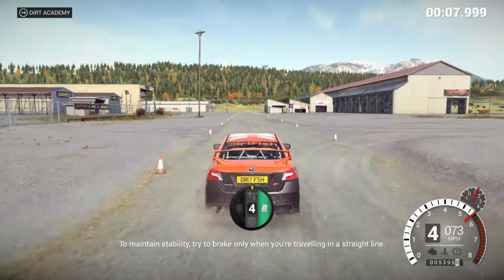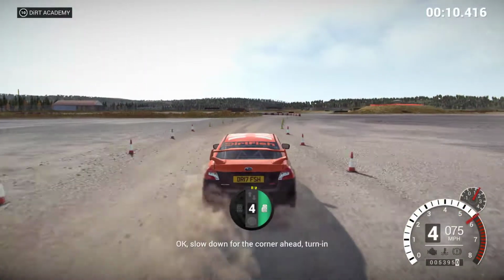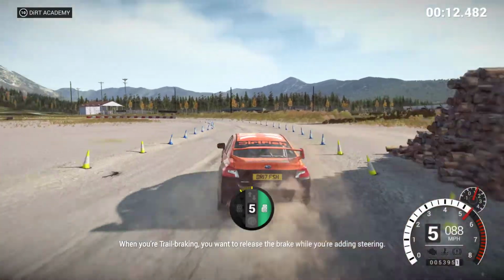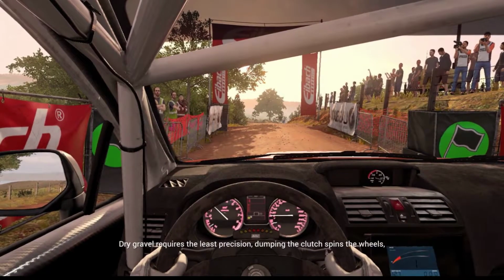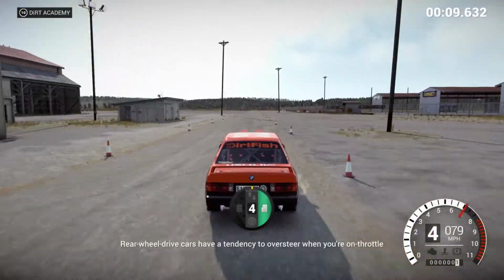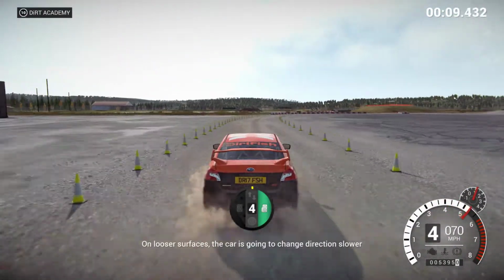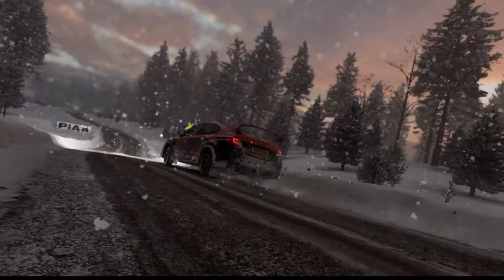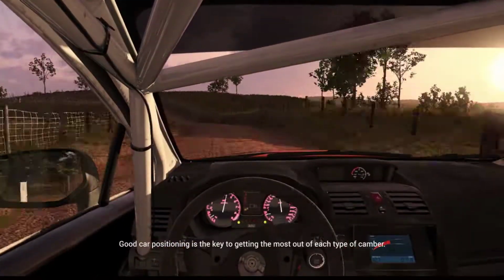Dirt 4 Gameplay 1# Finishing the Academy (No Commentary)